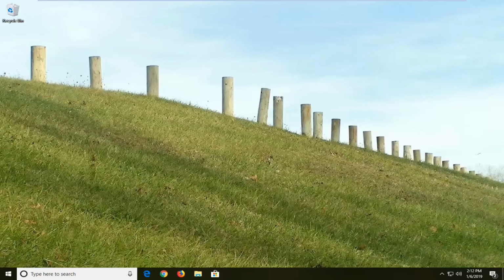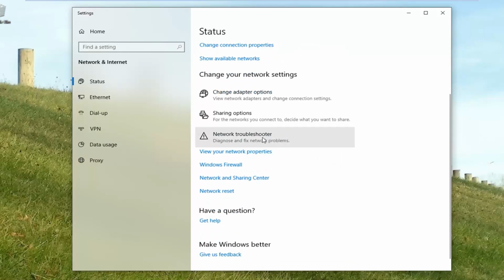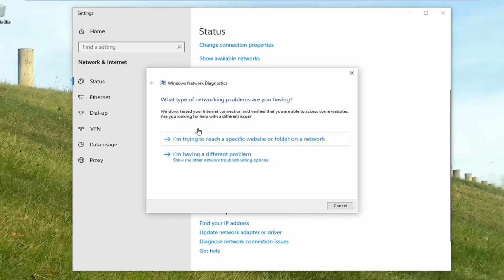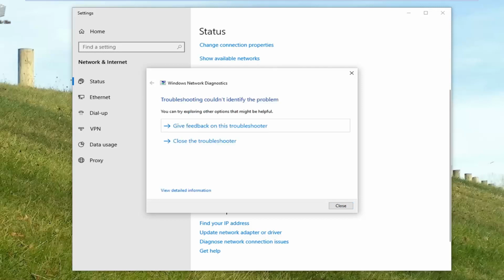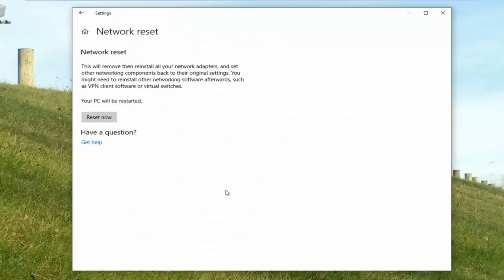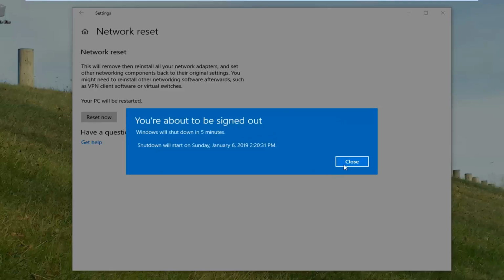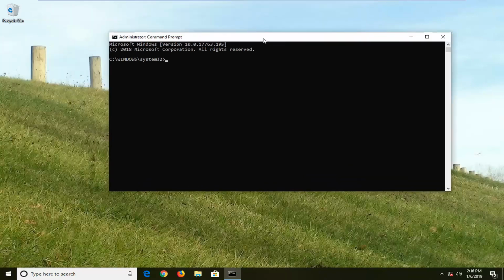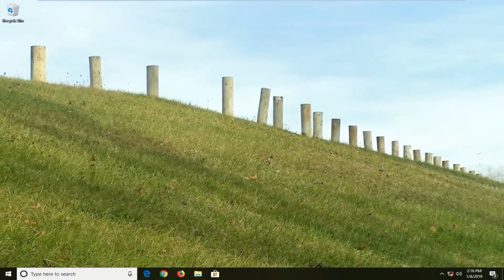FIX The Operation Failed as No Adapter Is in the State Permissible for This Operation Tutorial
The error ‘This operation failed as no adapter is in the state permissible for this operation’ often occurs when you have manually set a static IP address. Users have reported that they are not able to connect to any network and all they see is a red cross symbol on the network icon on the left-hand side of the taskbar. Afterward, upon trying to release the IP configuration and renew the address using the command prompt or Windows Powershell, they are presented with the said error.

The internet connection is fine as the users are able to use the Wi-Fi on their smartphones, however, they are having trouble connecting to the internet on their system. To circumvent the issue and get rid of it, you can go through the solutions down below.